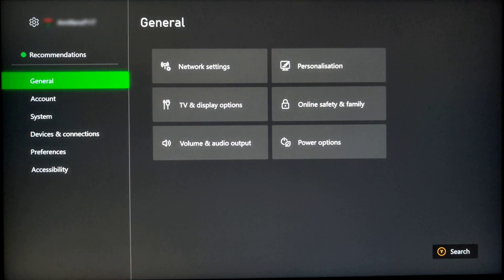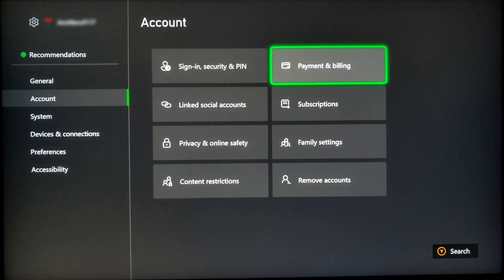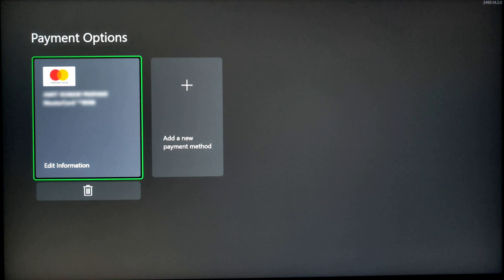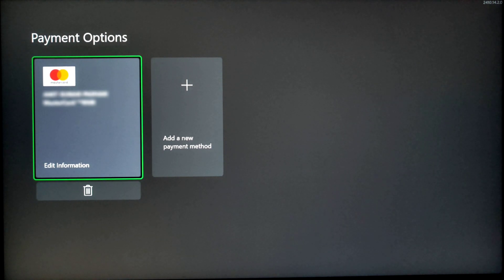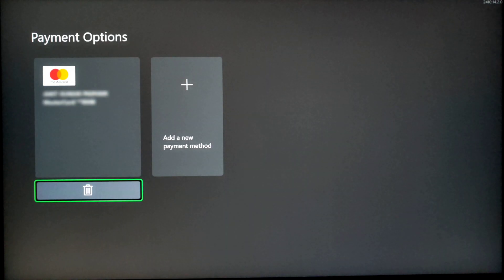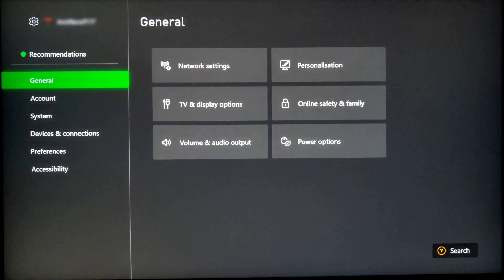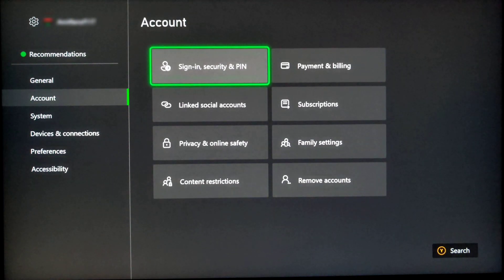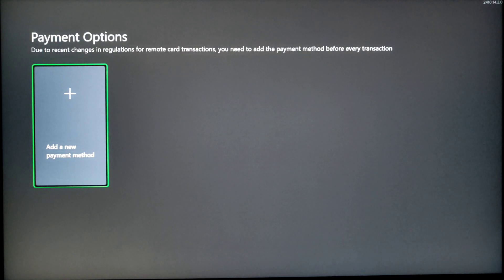How to Remove Payment Method from Xbox (Series X|S, Xbox One)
How to delete saved payment method from Xbox console.

So you have linked payment method (credit card, debit card, paypal etc.) to your Xbox Series X, Xbox Series S or Xbox One and for whatever reason you to unlink and remove it, then this video is going to be very helpful for you. So make sure you watch this video all the way to the end and you can easily remove your saved peyment method from Xbox.